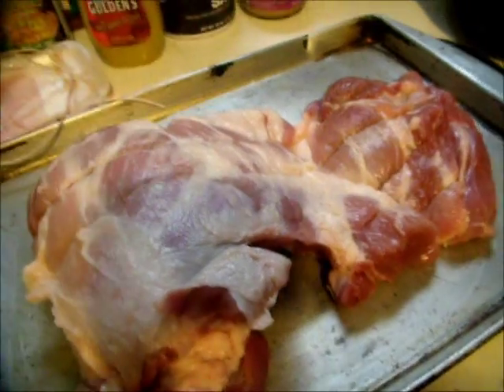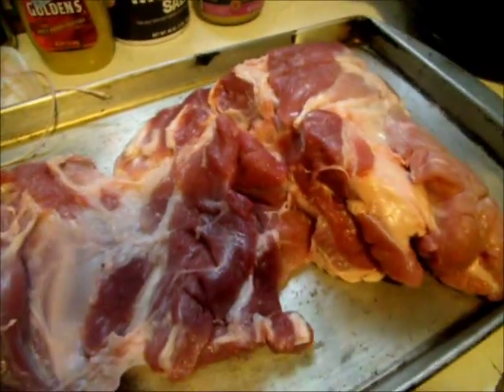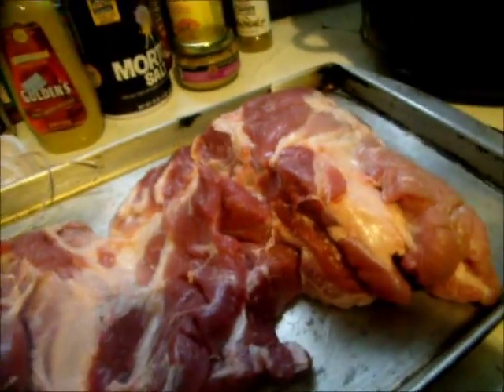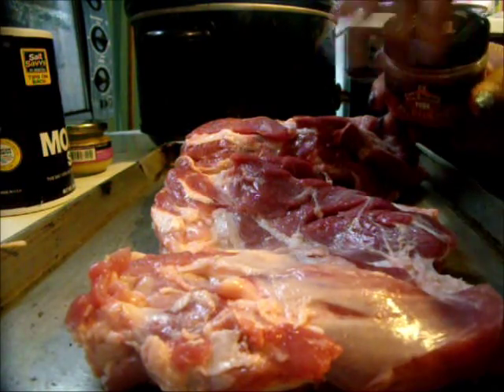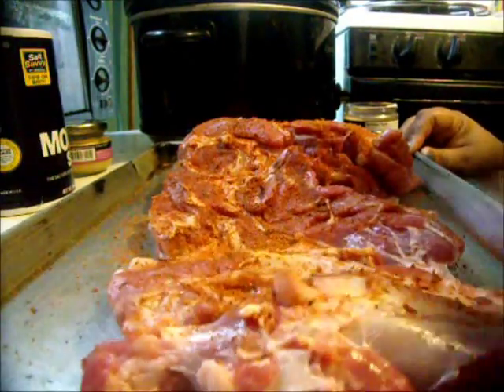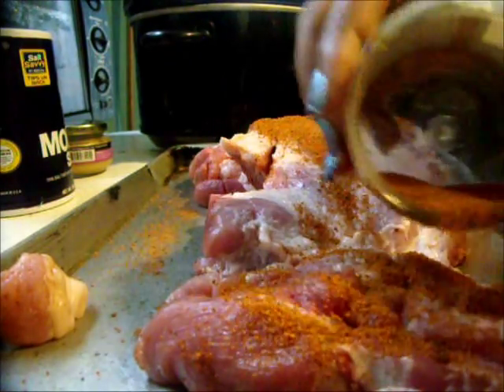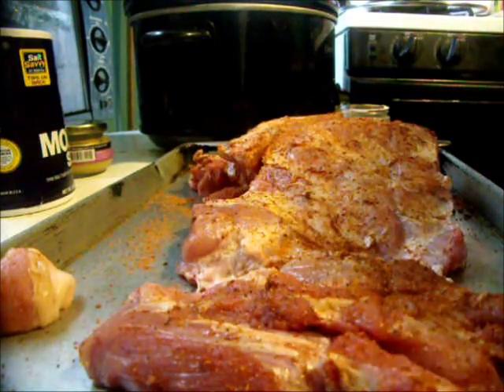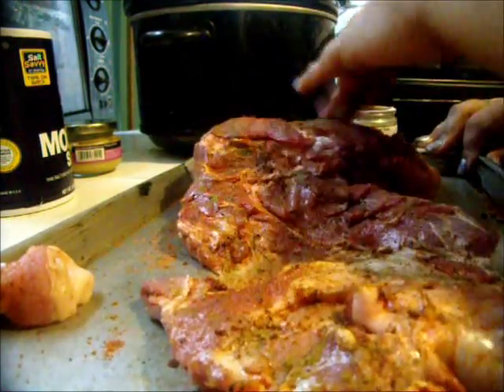CROCKPOT MEAL-PULLED PORK AND ROASTED POTATOES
LET GO AND LET COOK!!! I love the slow cooker and have a million recipes for the working mother who don't have time to sit over the stove..put it in the crockpot and walk away! after work,school,and football practice viola,a full meal..done and done!